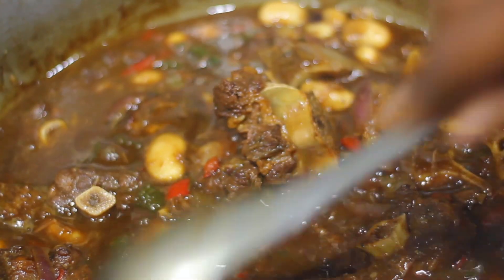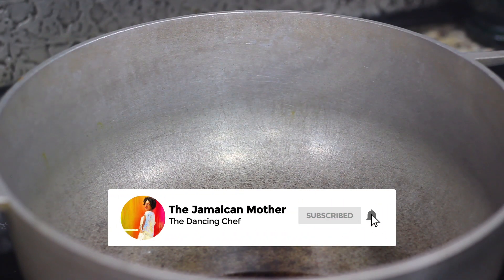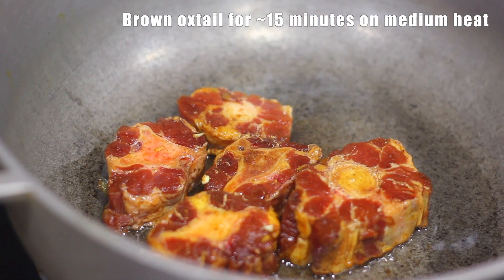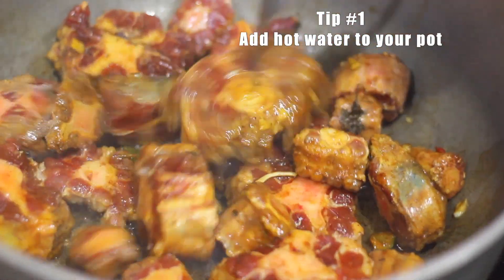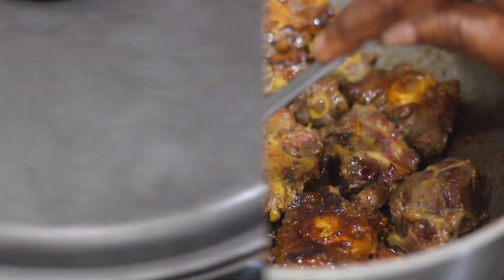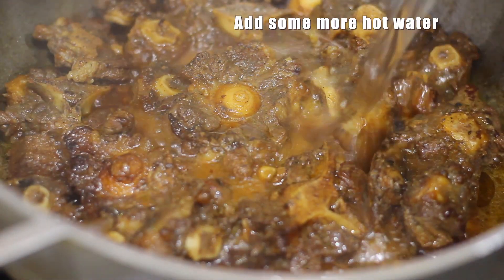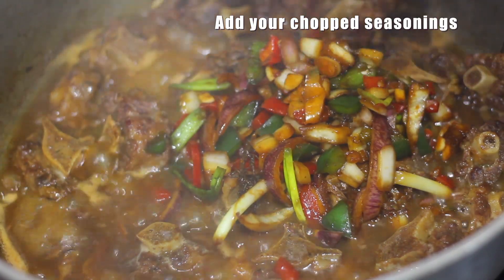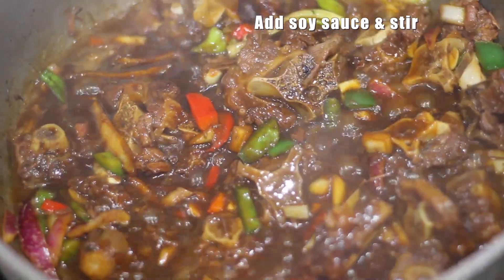HOW TO MAKE JAMAICAN OXTAIL | The Jamaican Mother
It does not change the price in any way, however it enables me to make more content. I am not paid or asked to use these links.

-One Love ♡

🎼 Big up to Joakim Karud and  f r e e r  for the beautiful music. Check them out here:

INFO ❤

Welcome to The Jamaican Mother's YouTube channel. I share delicious island inspired  cuisine with easy to follow recipes. Thank you for supporting my channel!
- One Love ❤